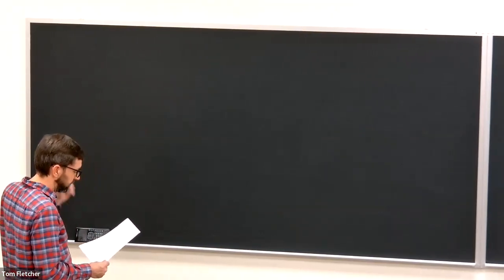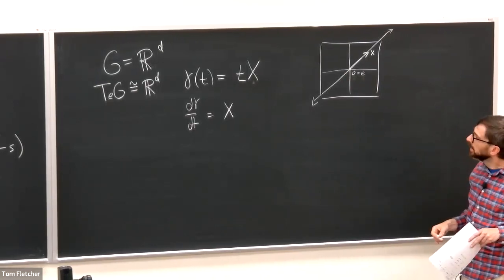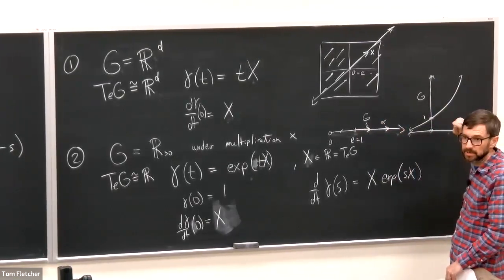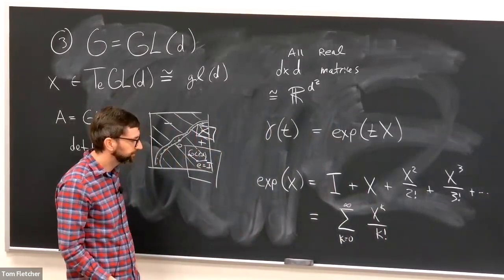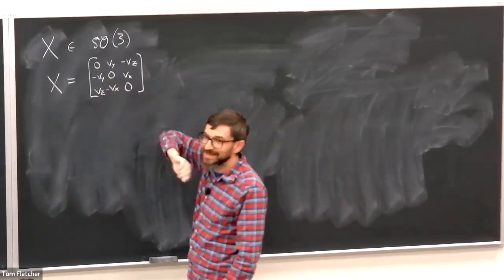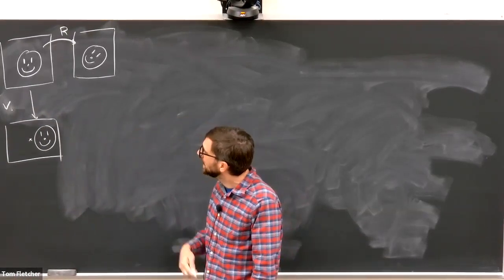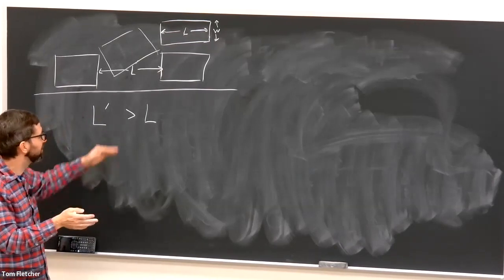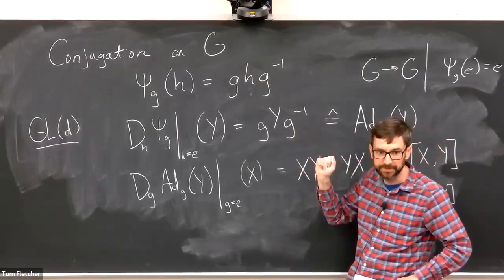16 Lie Group Actions